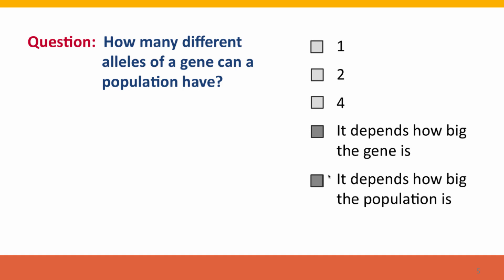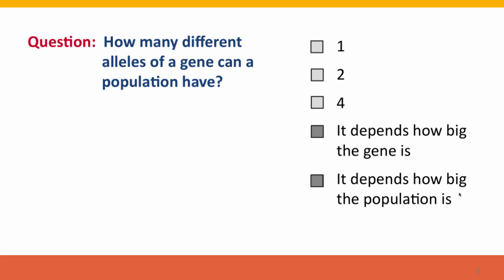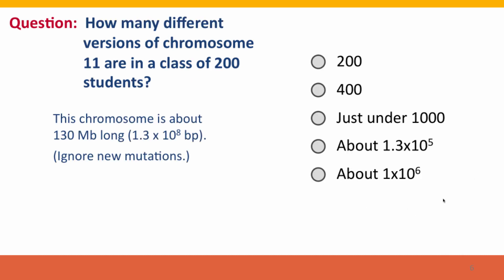1O - Genetic variation in populations, part 2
1O_02.mp4